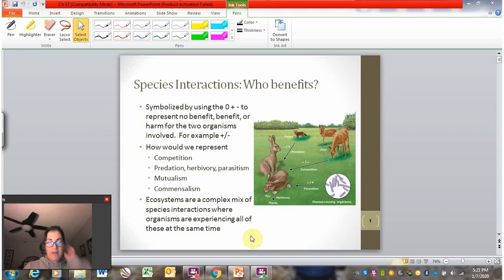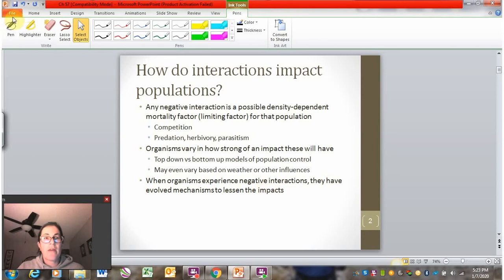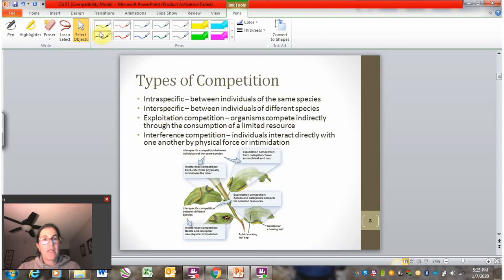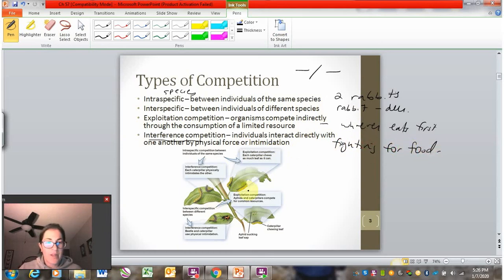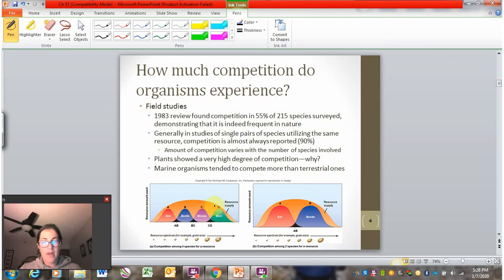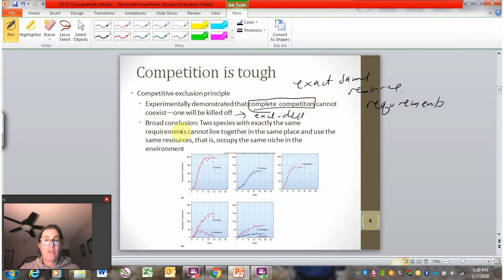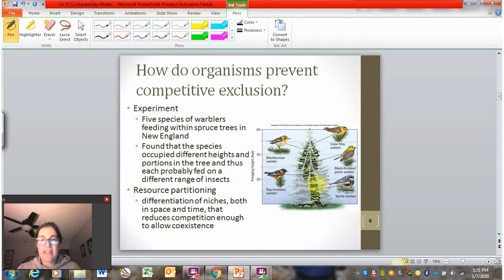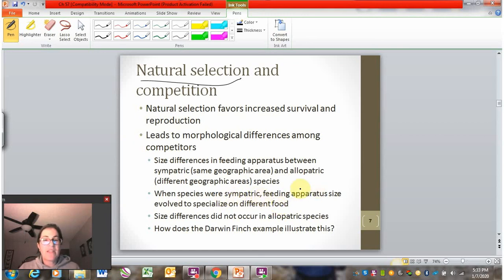Species Interactions Intro and Competition